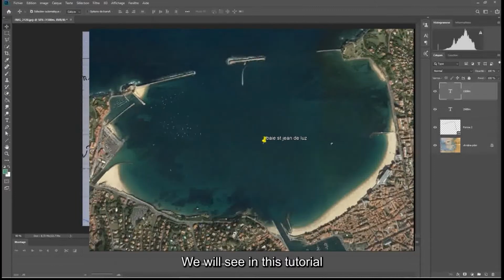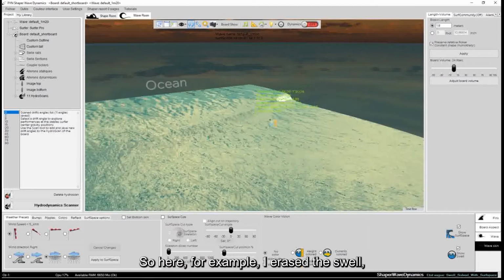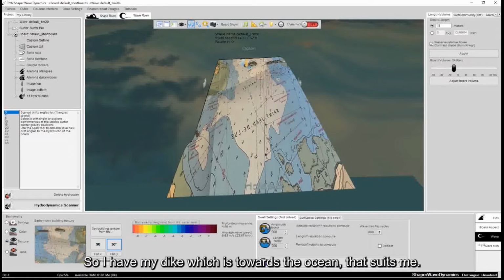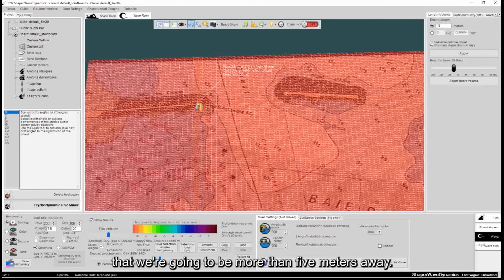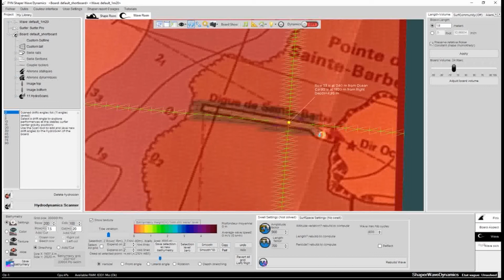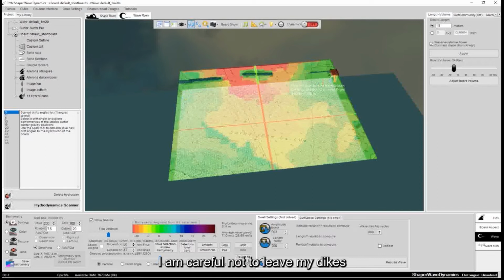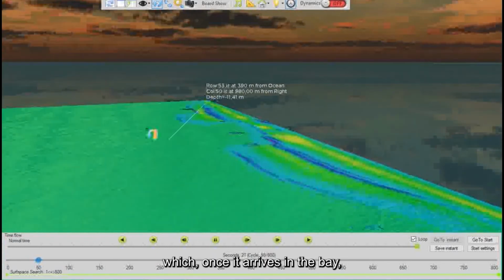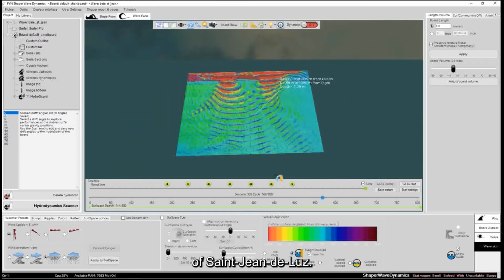surf wave 3d, swell modelisation in the baie st jean de luz, surf hydrodynamics in waves simulation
houle_st_jean_en: wave and swell modelisation, using bathymetry of the baie st jean de luz (france) with the shaper wave dynamics software.